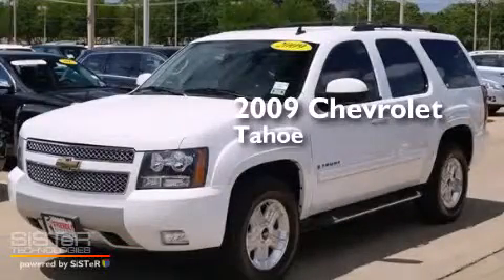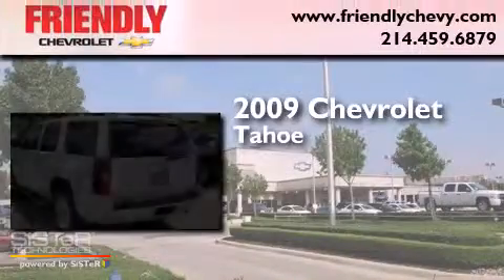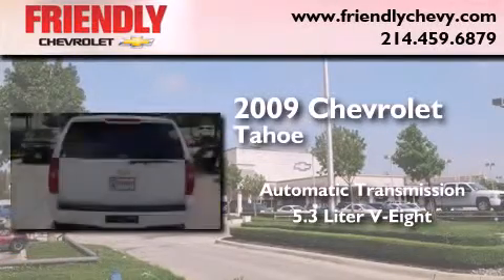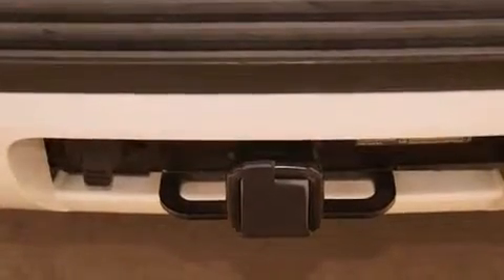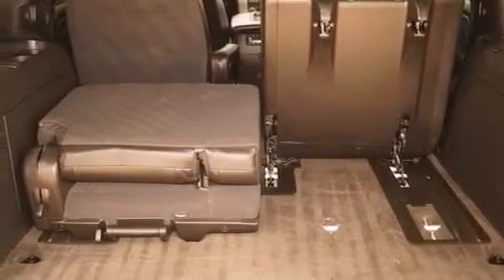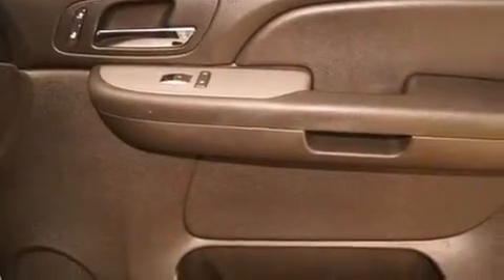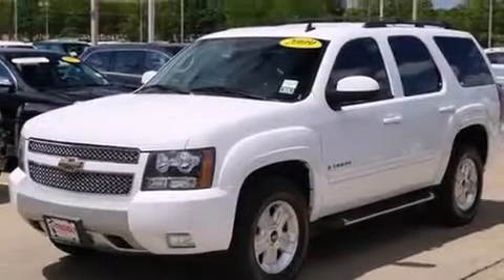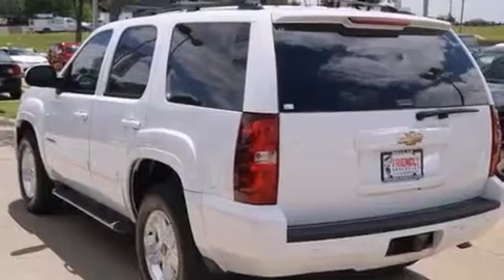2009 Chevrolet Tahoe Ft. Worth TX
Year : 2009
 Make : Chevrolet
 Model : Tahoe
 Engine : 5.3L Vortec 1000 V8 SFI Flex-Fuel Engine
 Trans . : Automatic
 Exterior : White
 Miles : 76,073
 Interior : Unspecified

 2009 Chevrolet Tahoe Dallas TX